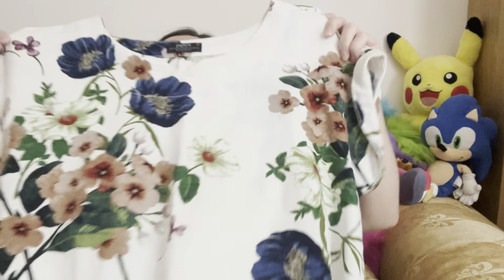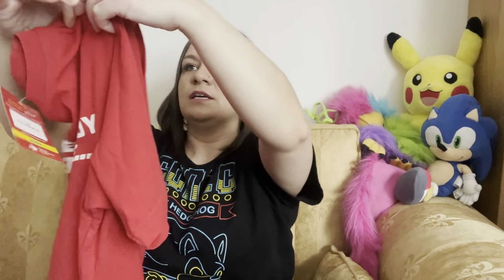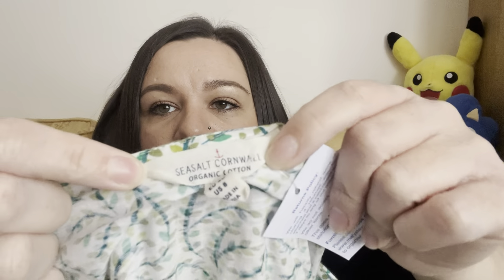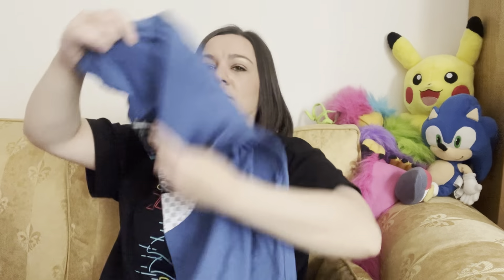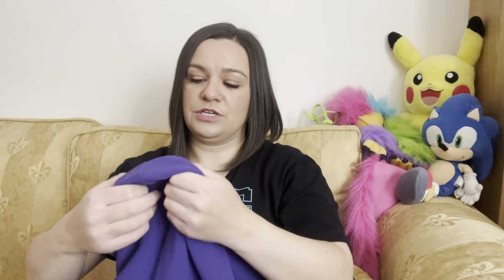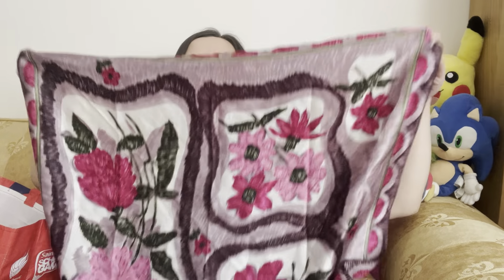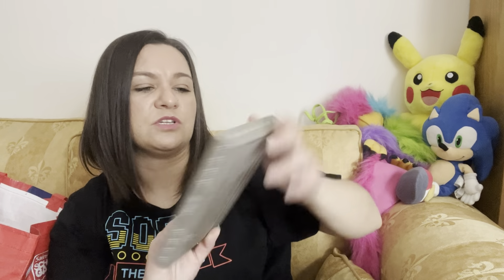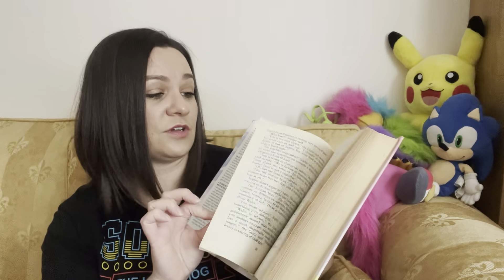Bargains To Sell On eBay For Profit | Part Time UK eBay Reseller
Hello!

My charity shop haul.

Todays video is going through what I bought from my recent charity shop visit.

I am a part time uk eBay reseller who buys items and sells them on eBay.

Take care!

Part Time UK eBay Reseller